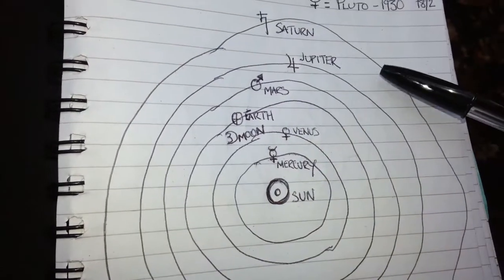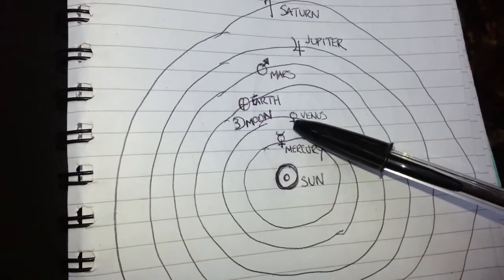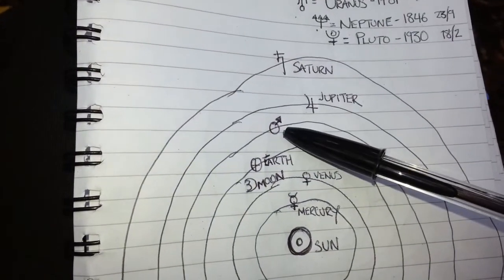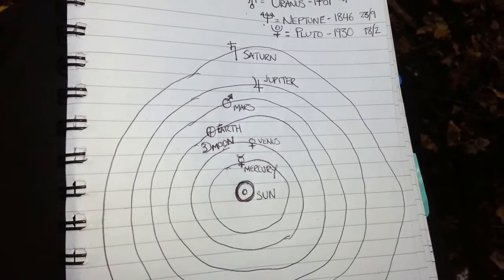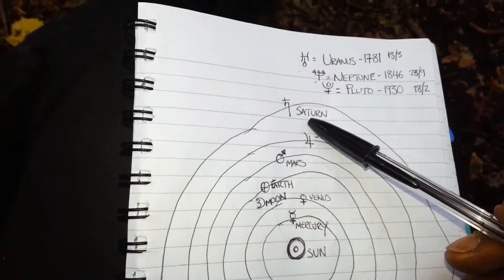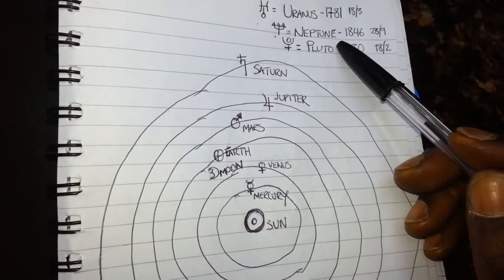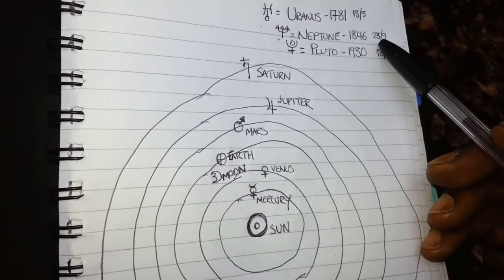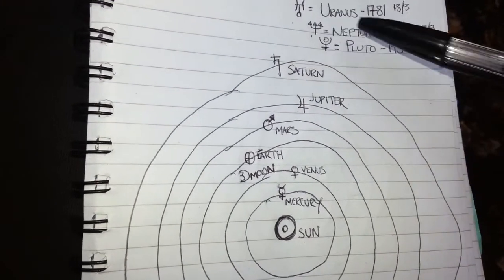esync444 | Planets In Our Solar System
Hello People!

This video is a basic introduction to the Planets in our Solar System from an Astronomical and Astrological perspective. From the Sun through to Pluto.

The Sun is at the centre and by far is the largest body in the Solar System. Furthest Planet away from the Sun is Pluto and the closest Planet to the Sun is Mercury.

Moon orbits (travels) around the Earth, taking 4 weeks (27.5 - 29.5 days) to complete its cycle.

Pluto orbits the Sun and has the longest journey taking 248 years to complete its cycle.

The closest Planets to Earth (other than the Moon) are Mars and Venus. Consequently, Mars and Venus are the most recognisable glyphs and are commonly used to represent gender.

Jupiter and Saturn are the largest planets following the Sun, and take (Jupiter)12 and (Saturn) 28 years respectively to complete their orbits of the Sun.

for Personal Consultations, Natal Chart Readings, questions and/or queries.

Stay Blessed! (Much Appreciation to You!)